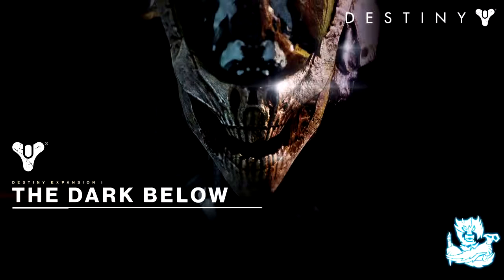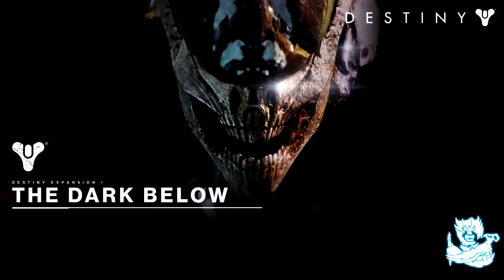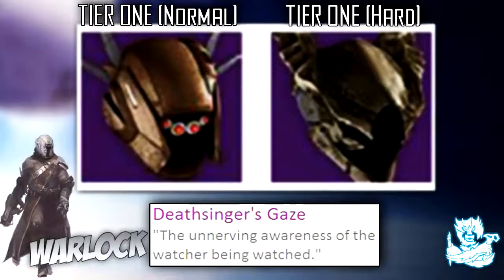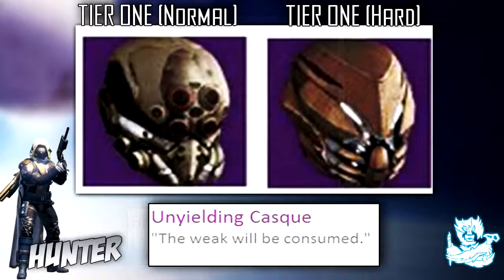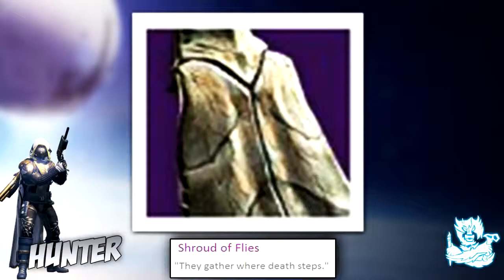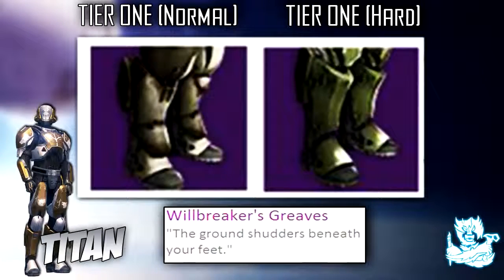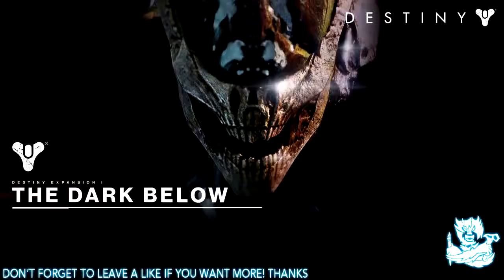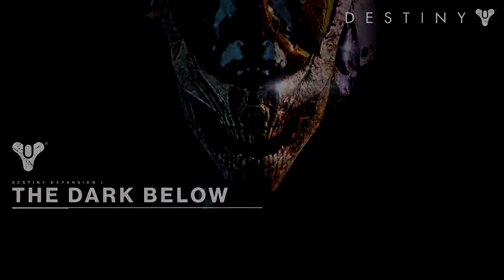62 Destiny The Dark Below DLC ALL NEW ARMORS! Crota s End Raid Armor Rewards